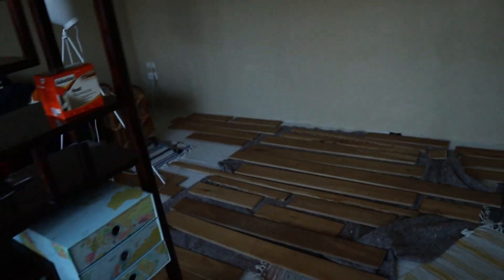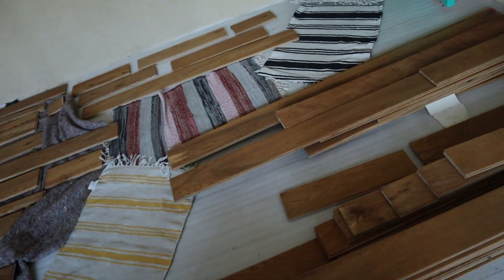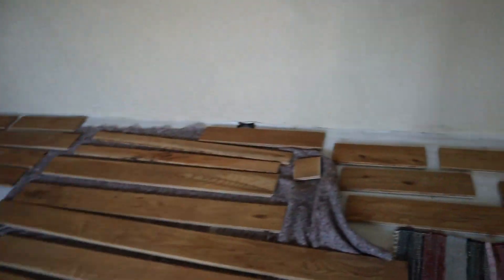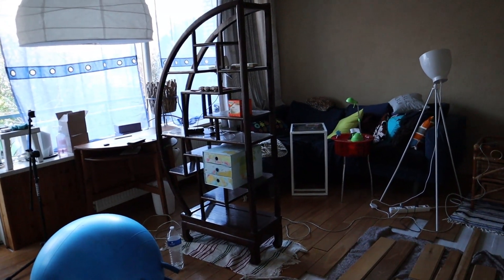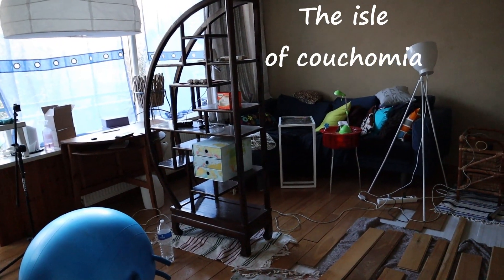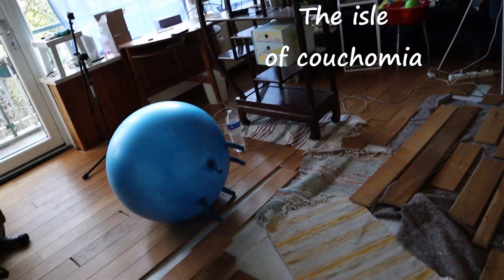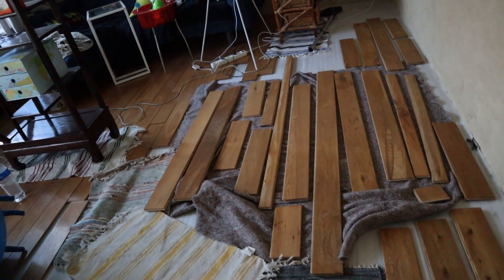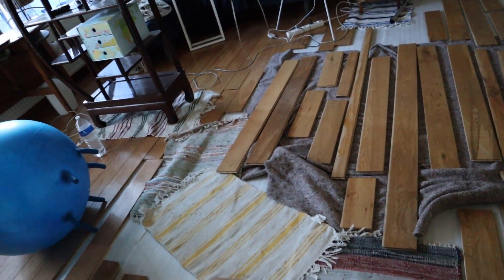It's OK to do things differently as a Highly Sensitive Person! (why half my floor is gone)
If you watched last week's video, you may have noticed that my room was very zen / empty. Yup. That's because I am redoing the living room floor.

In this week's video I am walking you through some of my quirky HSP decisions about how I am tackling this HUGE, potentially overwhelming project, to make sure it's not overwhelming :)

I hope that by watching, you get a sense of permission to do things your own Highly Sensitive way, even if it seems crazy to other people.

Self-study courses for Highly Sensitive People and Empaths - with lots of sensitive-friendly processes, steps and meditations, inside the Happy Sensitive Library